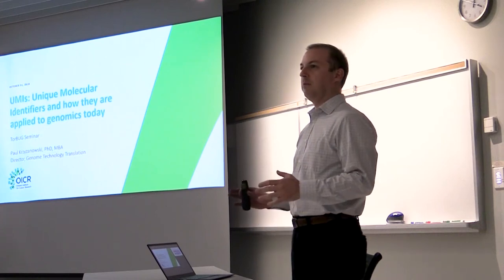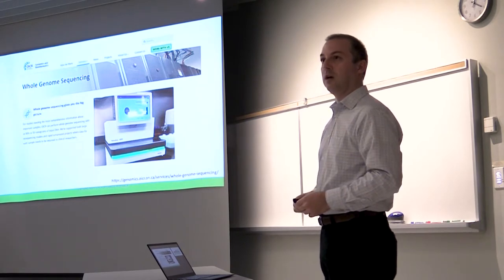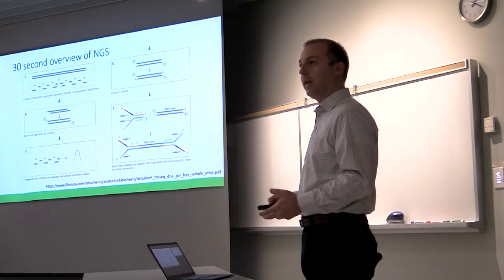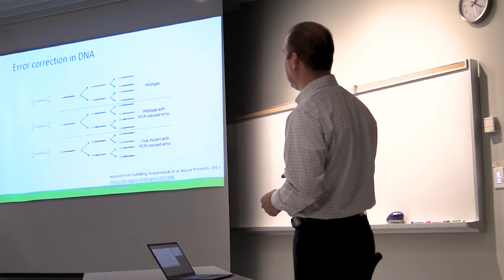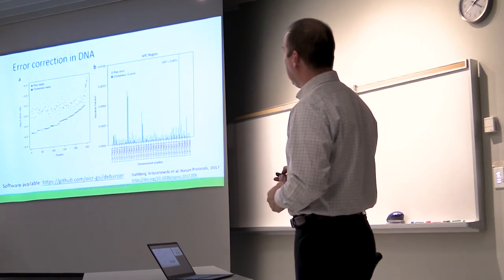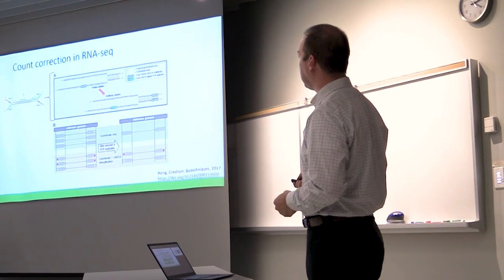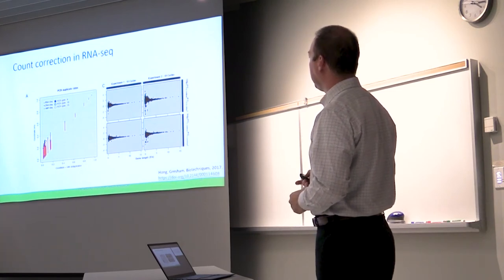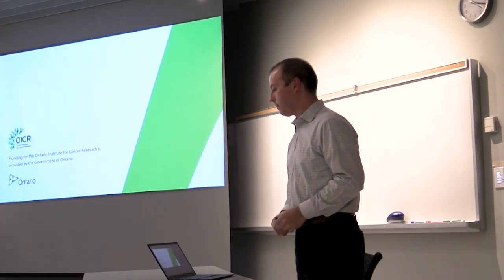Paul Krzyzanowski - TorBUG Talk - October 31, 2018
UMIs: Unique Molecular Identifiers and how they are applied to genomics today